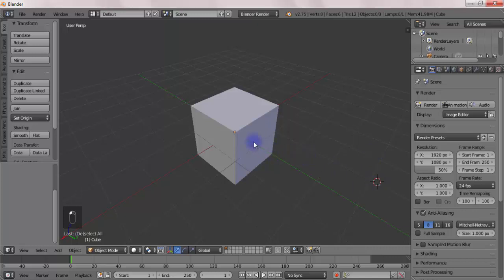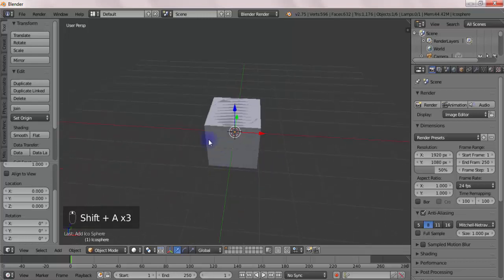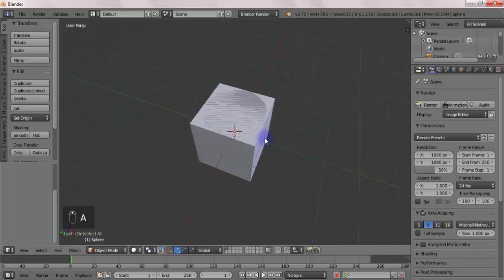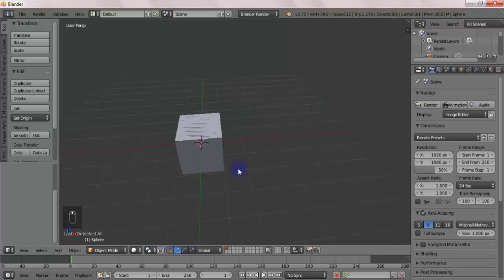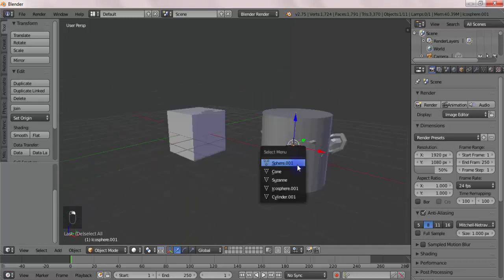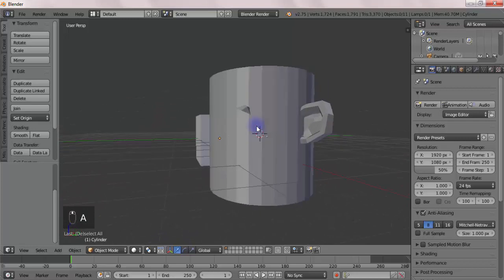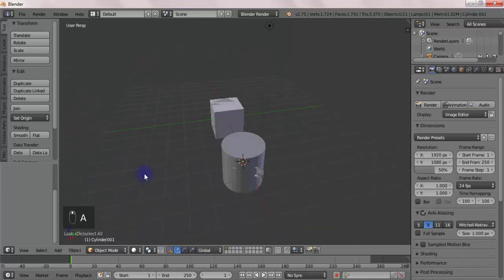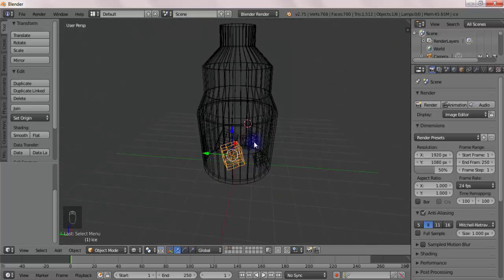Quick Tip : Selecting object from overlapping objects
learn how to select a mesh in a bunch of meshes which are overlapping or are inside one another
difficulty: beginner